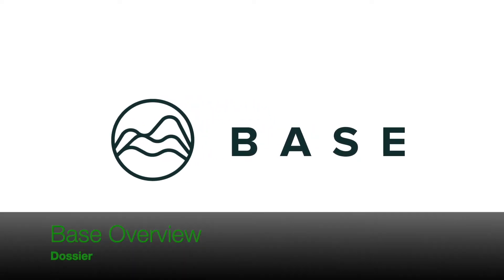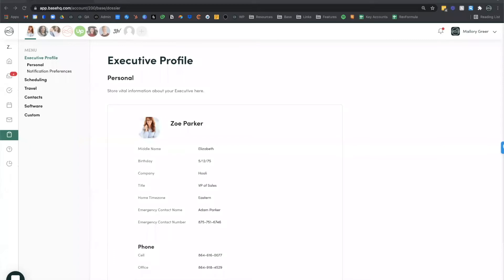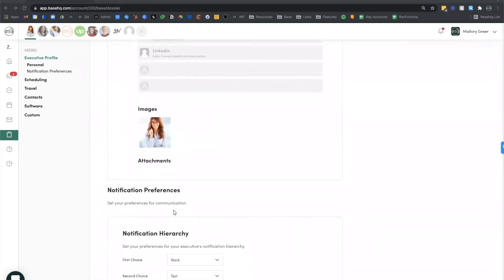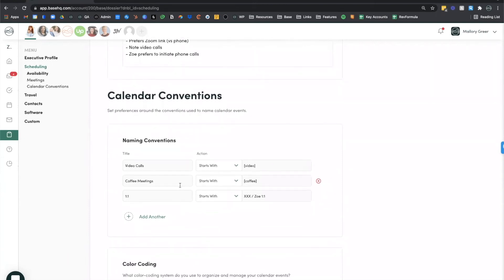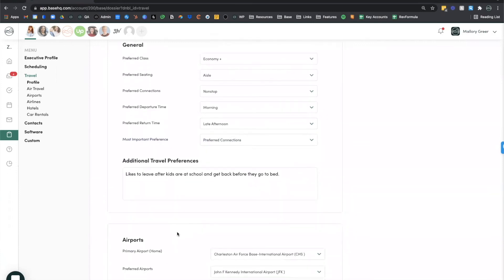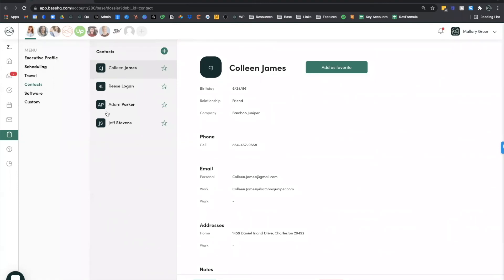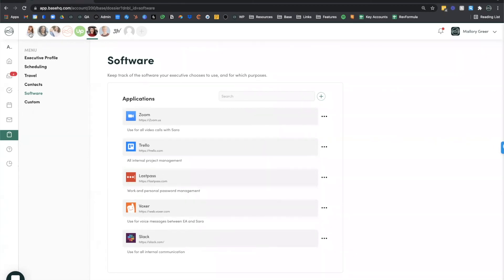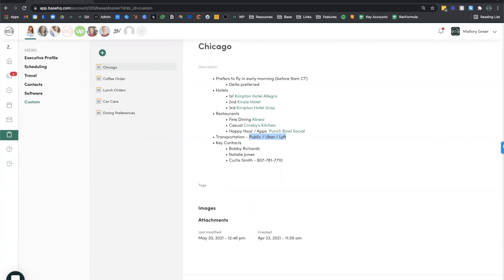Base Overview Dossier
Get ready to transform the way you save and access information with Base Dossier!